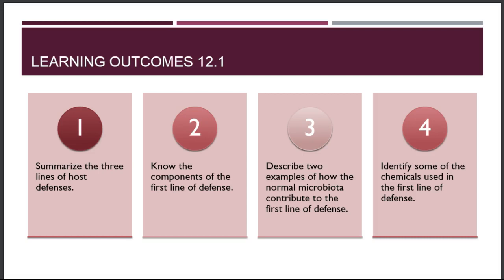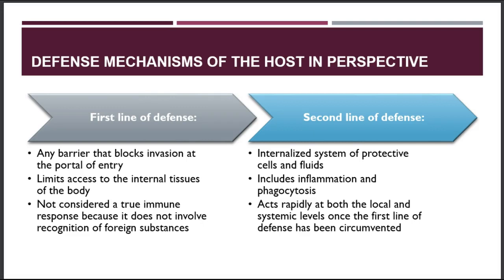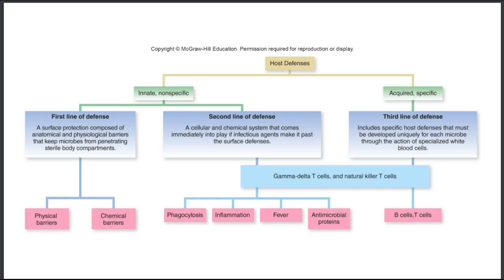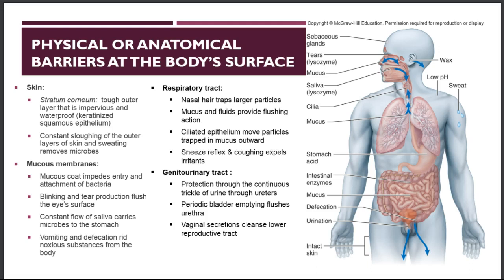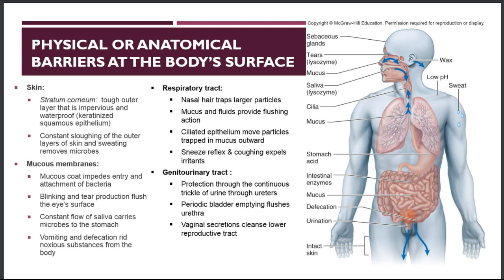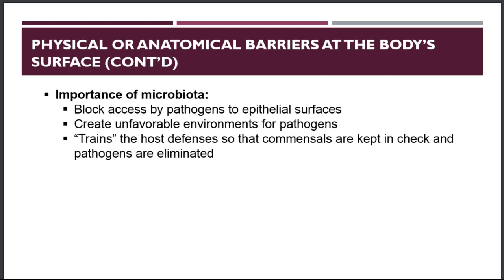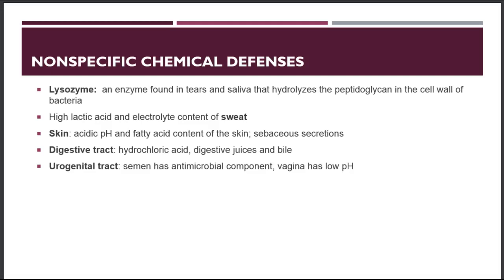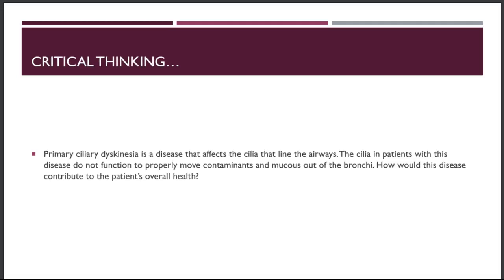MMBS111 Mini Lecture 12.1